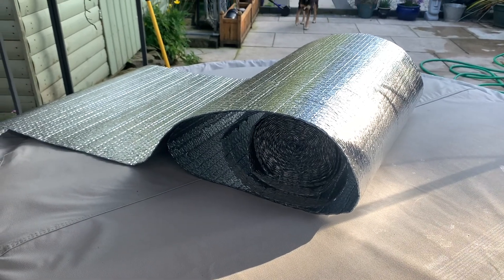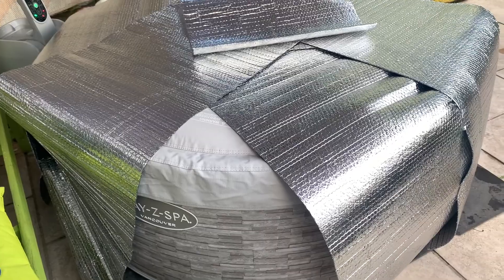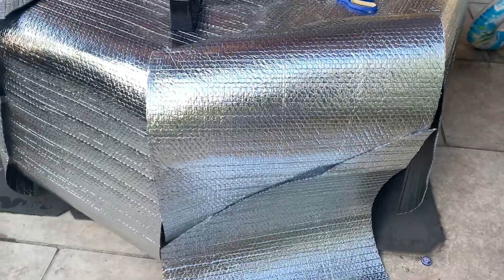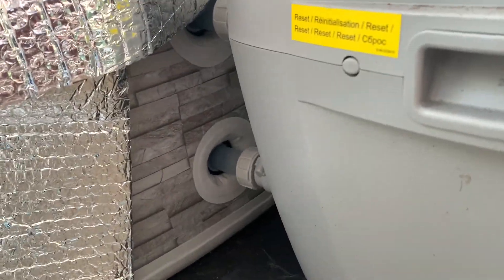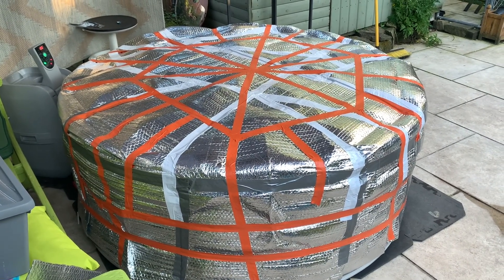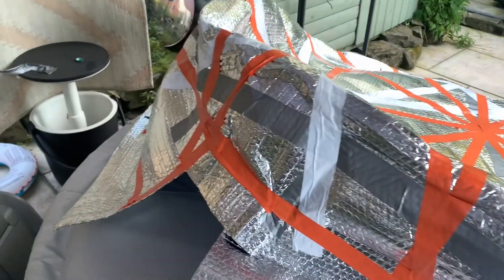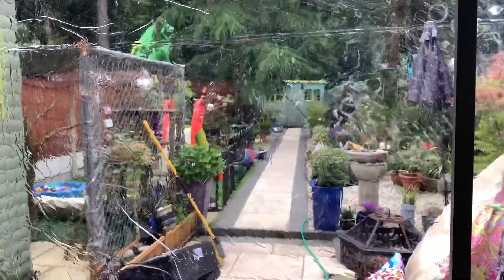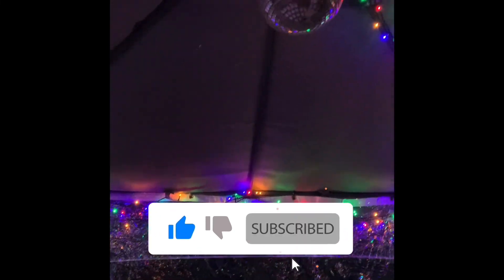Making a Thermal Wrap for my Lazy Spa & a Glass Tarp Shelter DIY lazy spa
A short video showing how I made a thermal cover for my lazy spa & also how a glass tarp looks wrapped around my B&M gazebo frame. Plastic cover also put on today so totally weatherproof now!
Please ask if you need to know where I got the stuff .